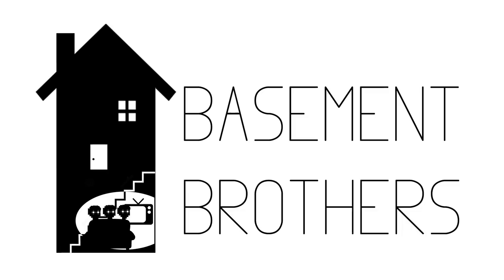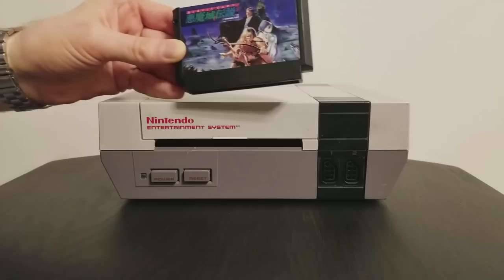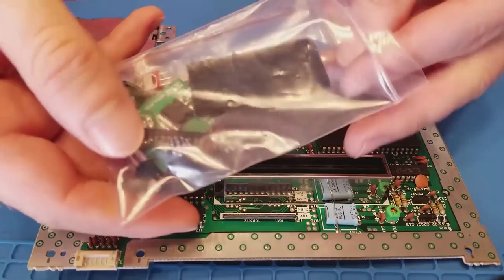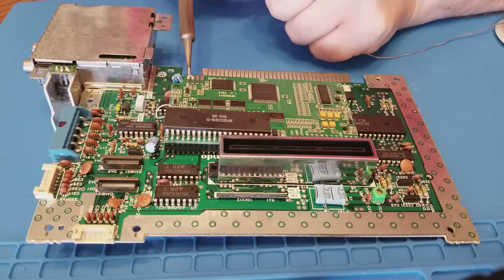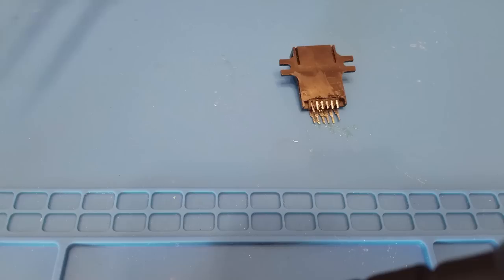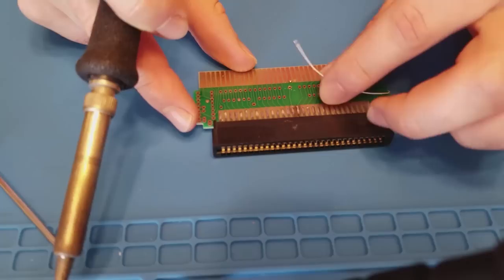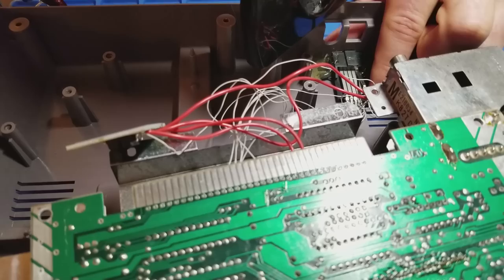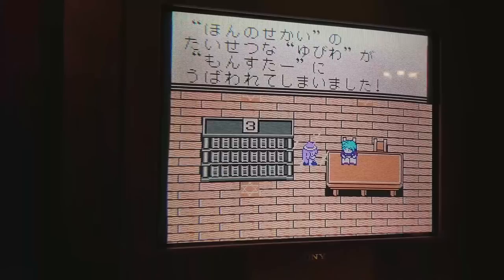Ultimate NES Mod (NESRGB + Blinking Light Win + Famicom Expansion Audio)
In this video I'm going to mod Sturat's old beat up NES with the NESRGB RGB board, the Blinking Light Win replacement 72-pin connector for the Nintendo Entertainment System, and a Famicom expansion audio mod. I also cleaned up the system and made it cosmetically better.

I decided to do the NESRGB instead of the HDMI Hi-Def NES board. The decision between RGB and HDMI comes down to what the console is going to be used for. If the only system you need to be able to play on your HD flatscreen is an NES, then sure, go for the Hi-Def NES, it's going to be fantastic. The problem begins when you start to introduce other consoles into the mix. Pretty soon you're doing expensive mods and drilling HDMI holes on all your systems, and since I like to keep my consoles as stock as possible, I'd rather not get into drilling holes in everything. RGB is the language of retro consoles. To play all your consoles on a flatscreen in 1080p there's the one-time cost of an upscaler like the Framemeister or an OSSC, and you're good to go. Plus, if you want to use a good old lag-free CRT, then HDMI isn't going to do you any good. So for this mod we'll be sticking to good old, pure RGB, so this NES can measure up to what the Sega Master System could already do out of the box.

Hope you'll join for the ride. Although I can't mod your system for you.

00:00 Introduction
04:28 Disassembly
05:12 NESRGB Installation
11:56 AV Multi Out Jack
15:56 Blinking Light Win Install
16:30 NES10 Lockout Chip
17:00 Expansion Audio Mod
21:26 Finishing Up
22:36 All Done - Total Cost
24:04 The Reveal
26:20 Ending